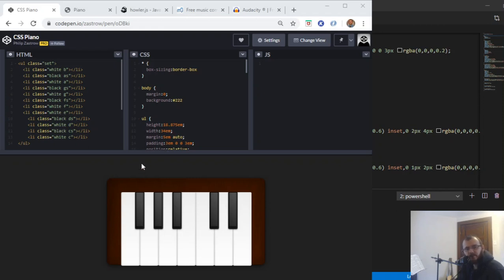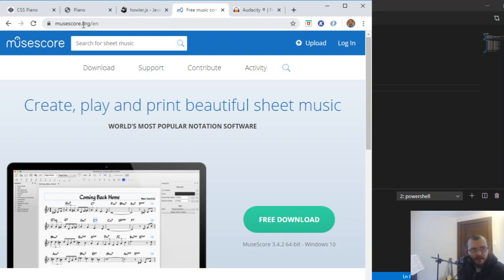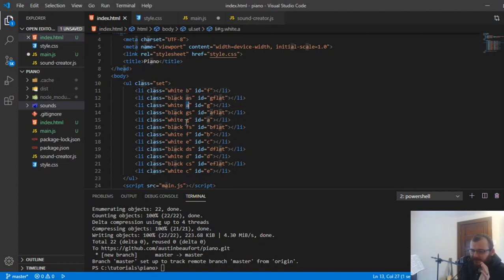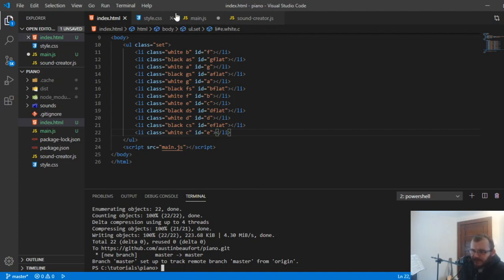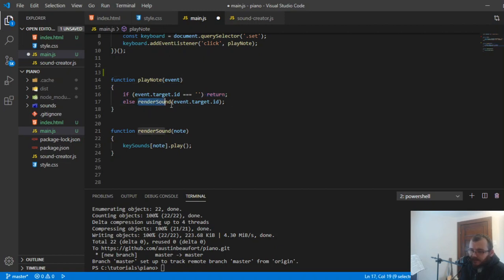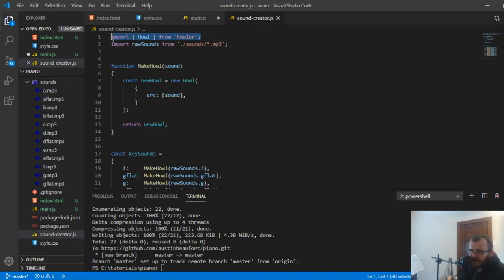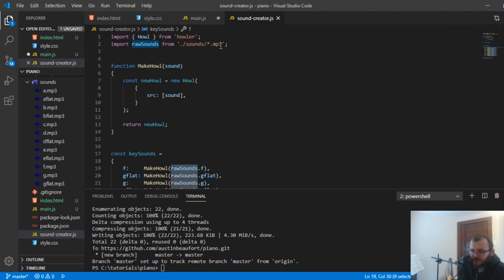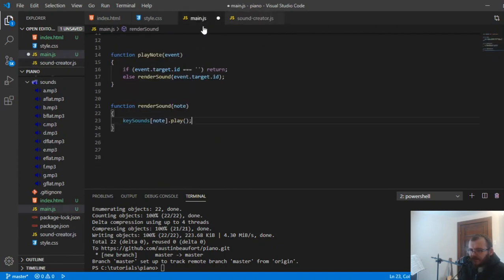Bring a CSS Piano to life with JavaScript!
Today we are bringing a css Piano to life with JavaScript and Howler JS.